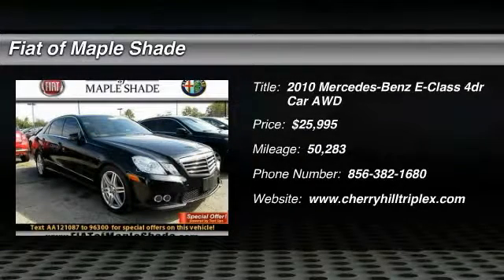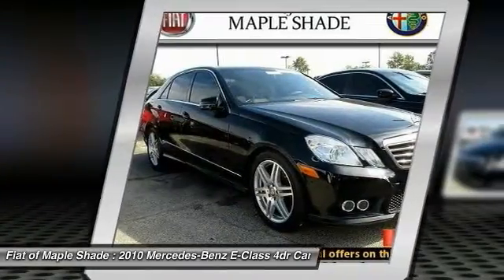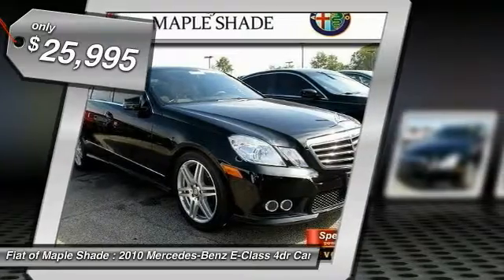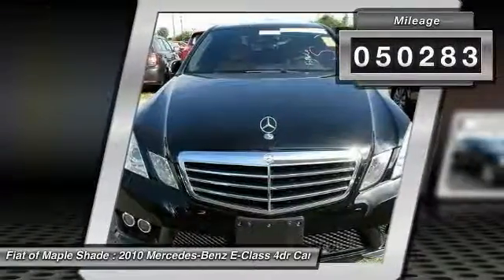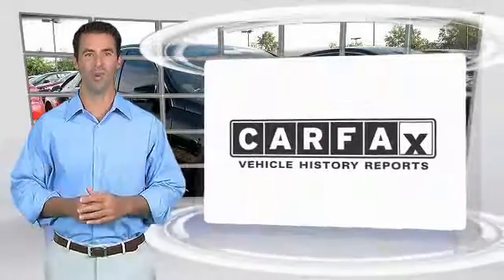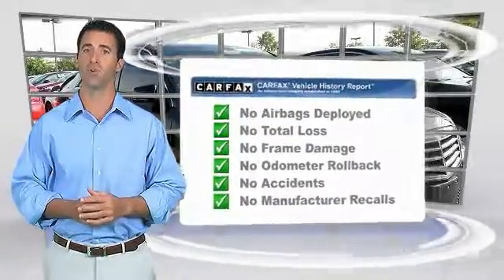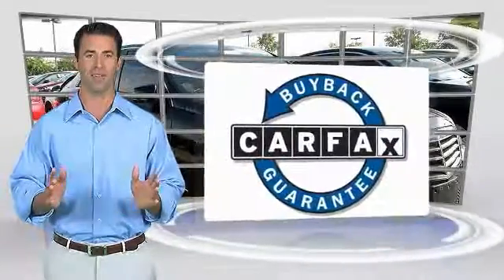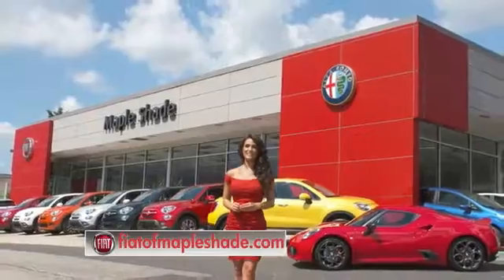2010 Mercedes-Benz E-Class Cherry Hill NJ 21087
2010 Mercedes-Benz E-Class E550 Luxury

Don't miss this 2010 Mercedes-Benz. Make a great choice today with this must-have 4dr car. Learn more about this 4dr car by contacting the dealership today and complete your driving dreams.